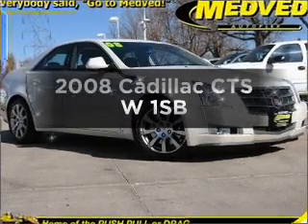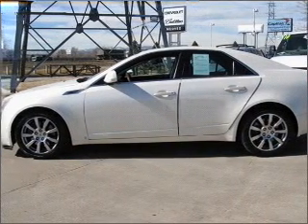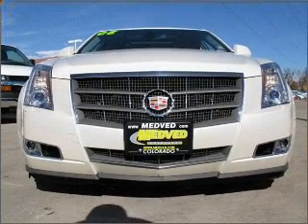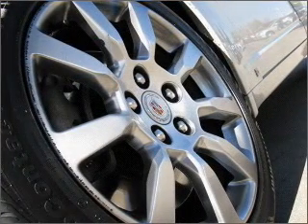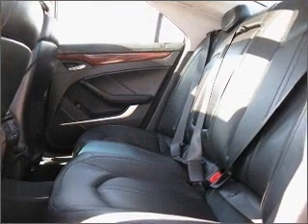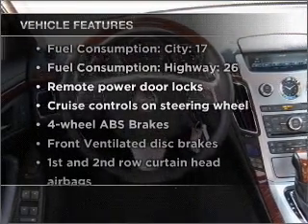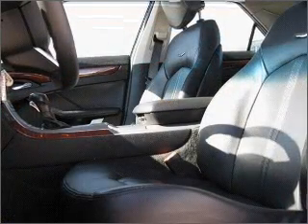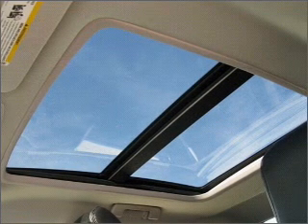2008 Cadillac CTS - Wheat Ridge CO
Year: 2008
Make: Cadillac
Model: CTS
Trim: W 1SB
Engine: 3.6 liter 6 cylinder 24 valve
Transmission: 6-Speed Automatic
Color: White Diamond Tricoat
Mileage: 45629
Address:
11001 West I-70 Frontage Rd North